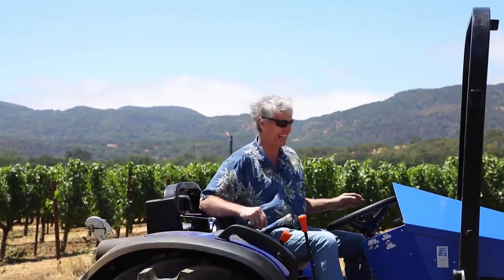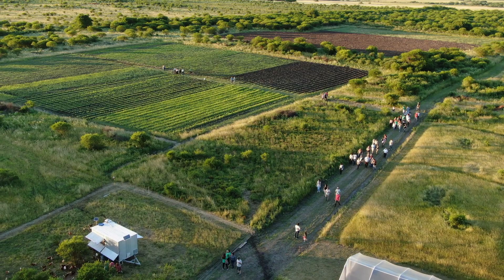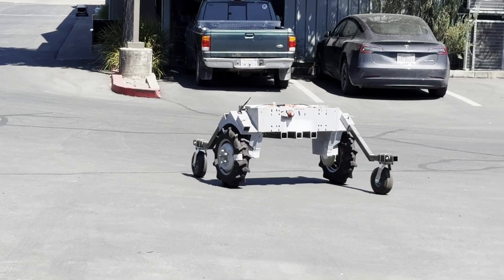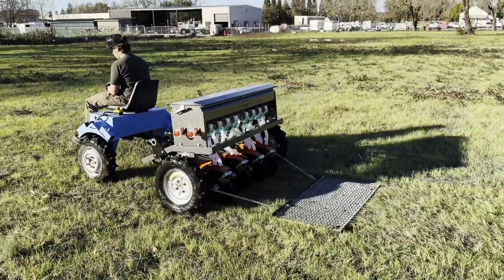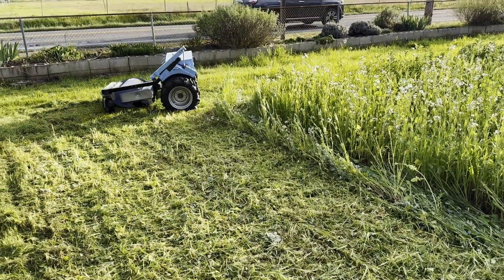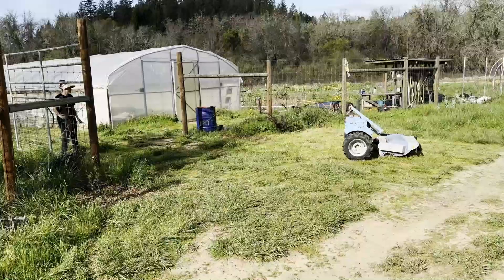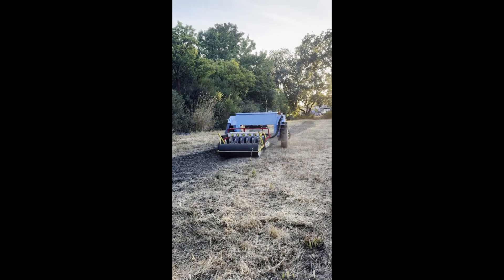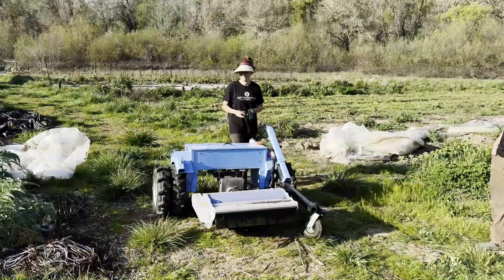NEW INNOVATION! e2T ISES Challenge (remote control electric two-wheel tractor)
The e2T is a remote control Electric Two-Wheel Tractor perfect for small farms